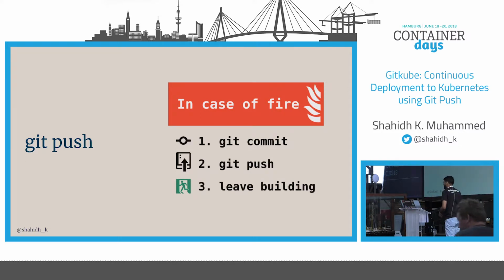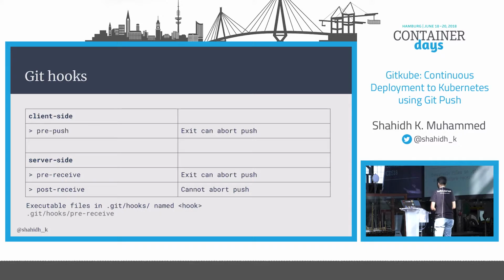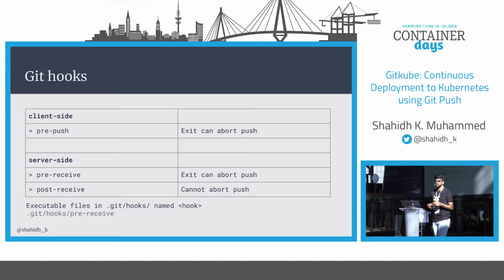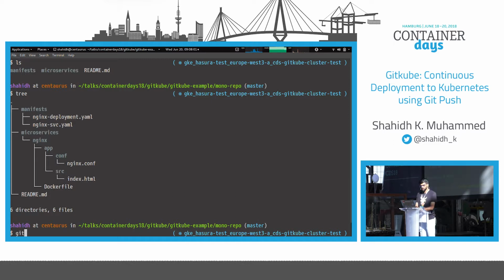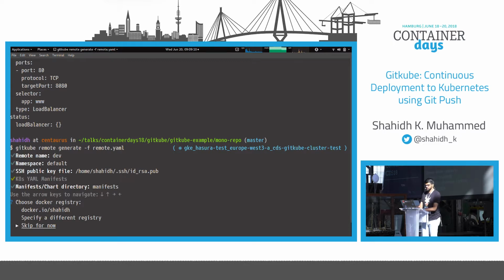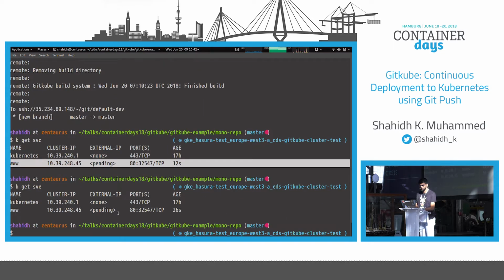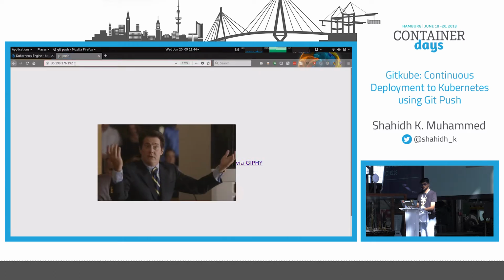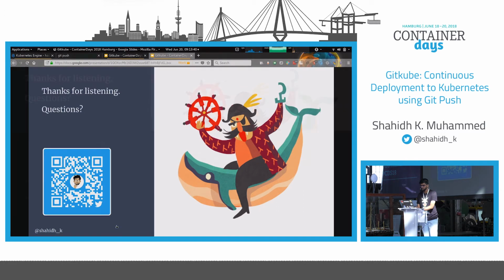Gitkube: Continuous Deployment to Kubernetes using Git Push - Shahidh K. Muhammed